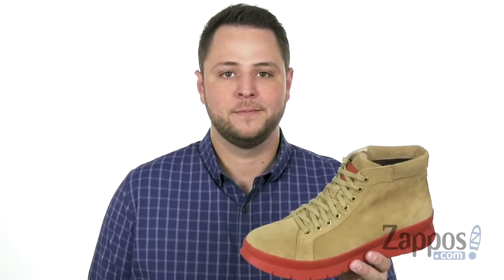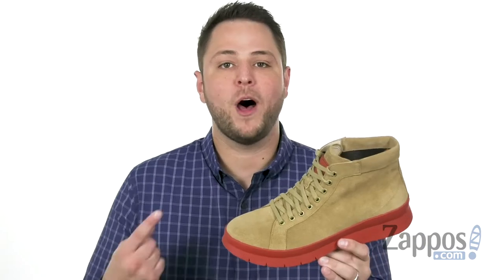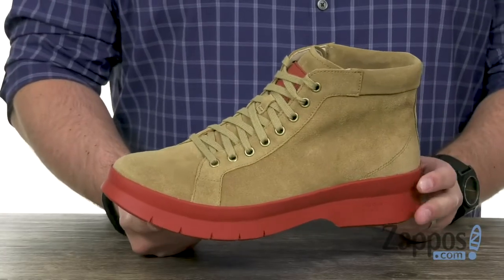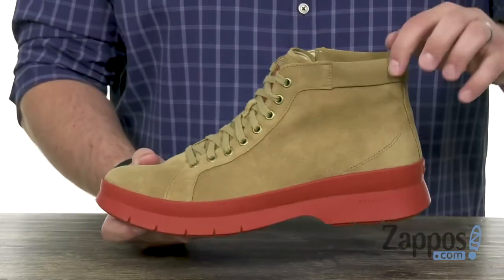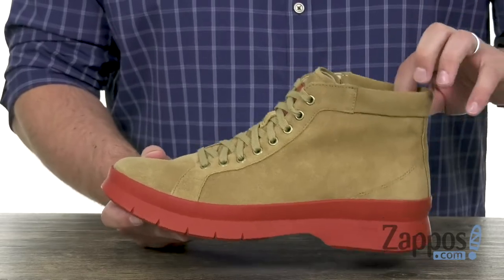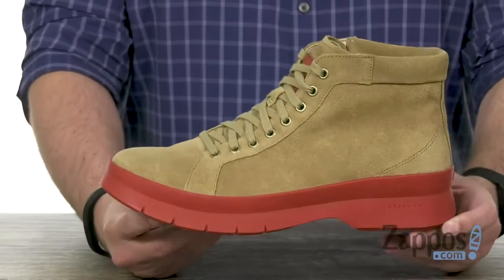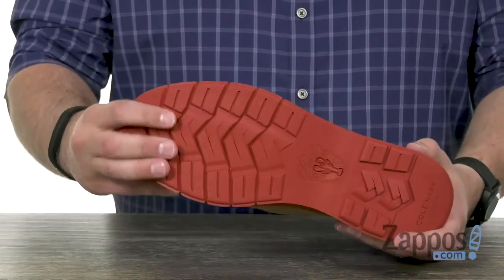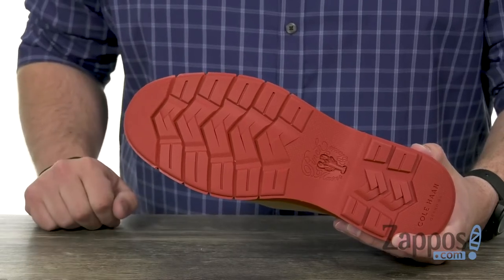Cole Haan Pinch Utility Chukka Boot Waterproof SKU: 9159077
Craft a sporty modern look on your casual days with the Cole Haan&reg; Zerogrand Explore All-Terrain Oxford.
Lace-up construction with metals eyelets.
Classic, rounded toe.
Signature logo-embossed details.
Textile lining.
Cushioned, secured insole.
Full rubber outsole.
Imported.